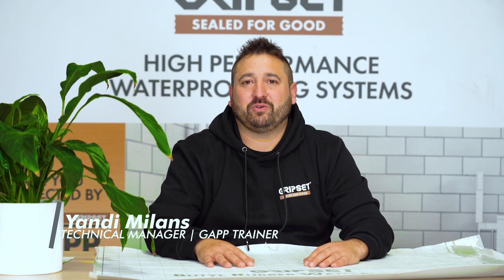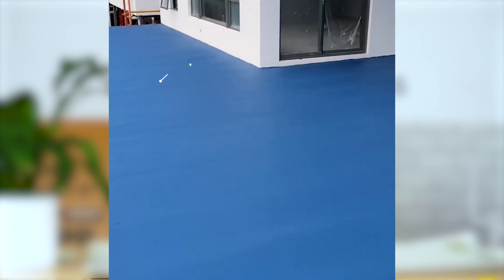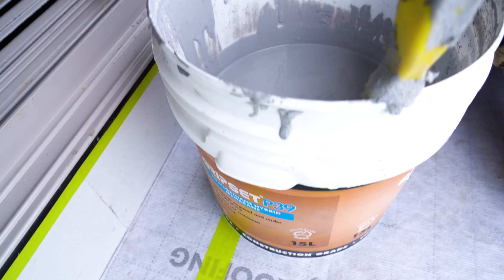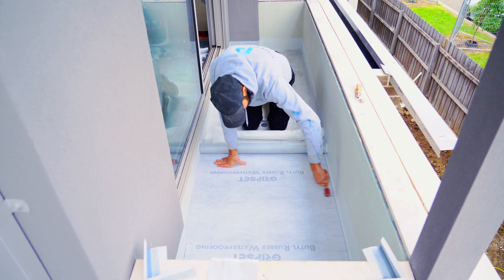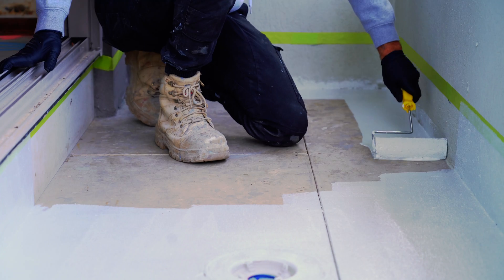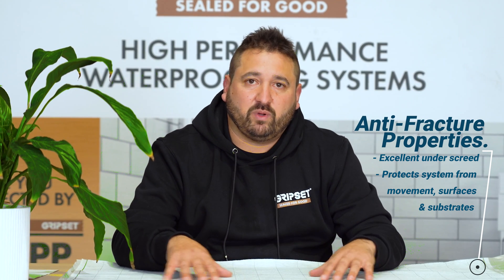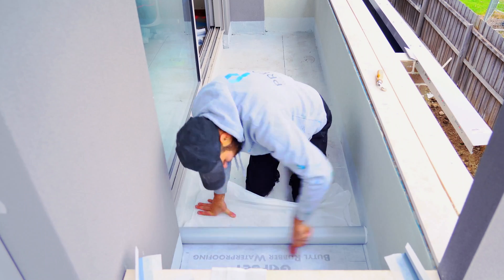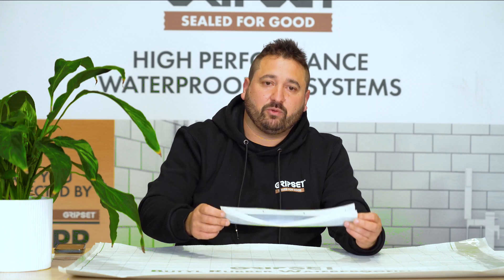Waterproofing Balconies: Sheet VS Liquid Membranes - Which is Better?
In this week's episode of SealedForGood, we cover waterproofing balconies by diving into liquid membranes vs. sheet membranes and the pros and cons of these systems. 🎥
Balcony application completed by Precision Waterproofing ✔